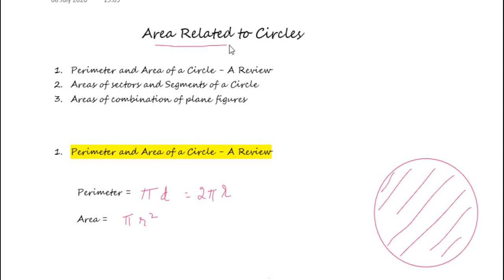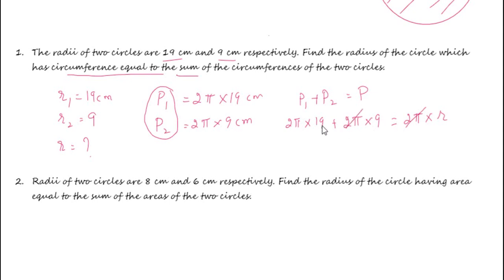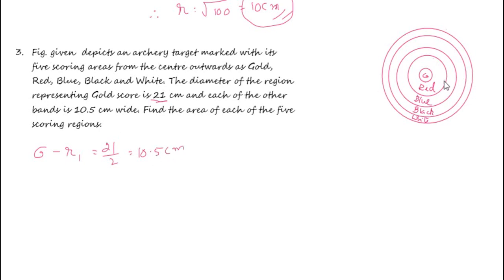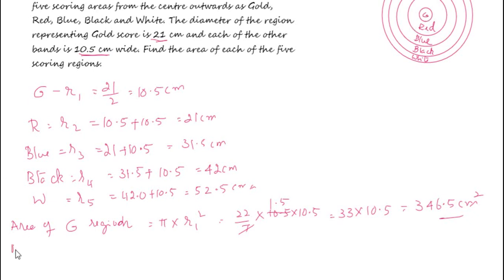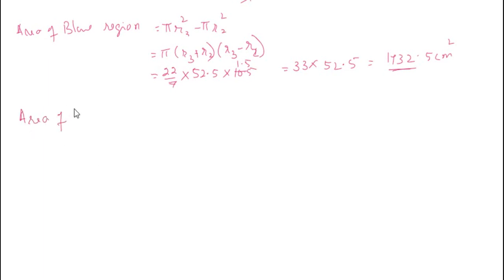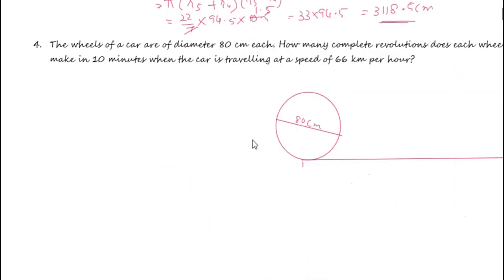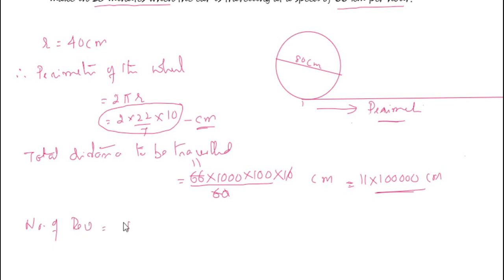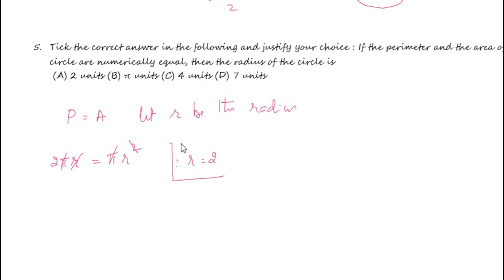Maths CBSE 10 -Area Related to Circles - Part 1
Perimeter and Area of a circle